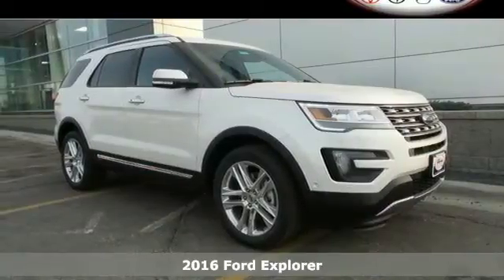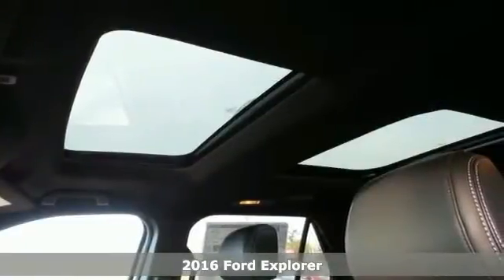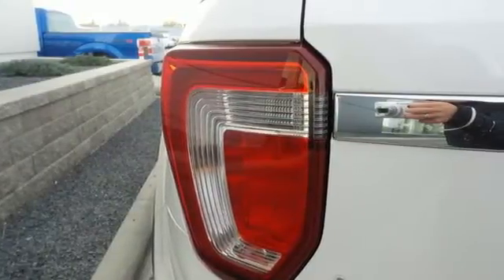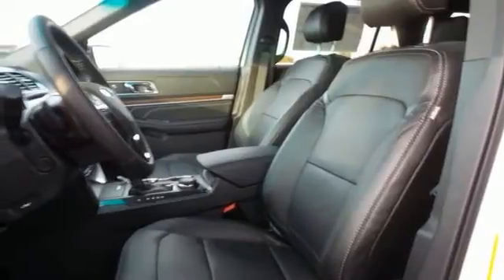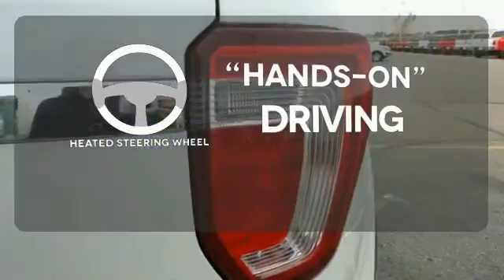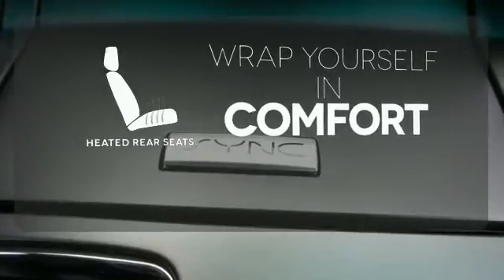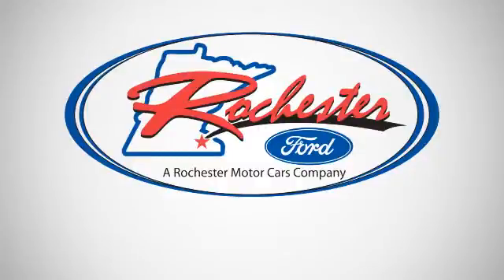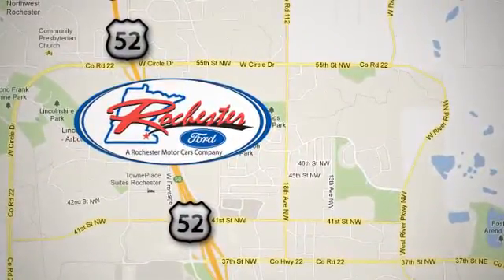2016 Ford Explorer Rochester MN Winona, MN F165048 - SOLD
Year: 2016
Make: Ford
Model: Explorer
Trim: Limited
Engine: 3.5L 6-Cylinder DOHC
Transmission: 6-Speed Automatic with Select-Shift
Color: White
Interior: Ebony Blk Perf
Stock #: F165048
VIN: 1FM5K8F85GGB18571
 Price does not include tax, title, and license. Residency Restirctions Apply. Discounts are: $500 - RETAIL Customer Cash. Exp. 11/02

Address:
4900 Hwy 52 North